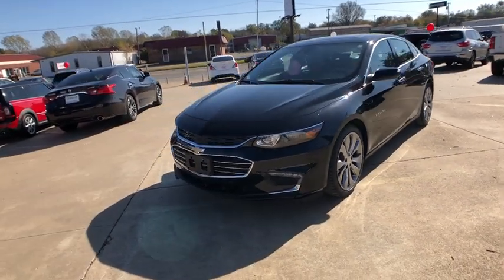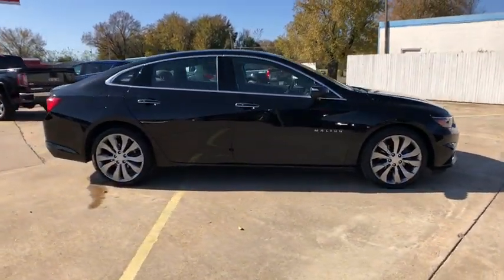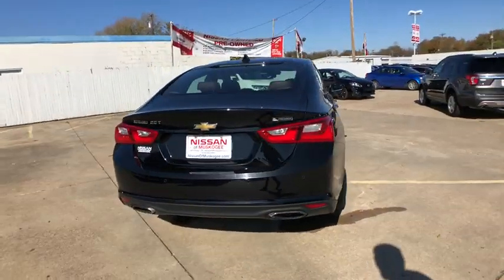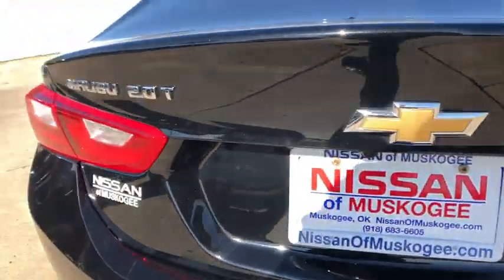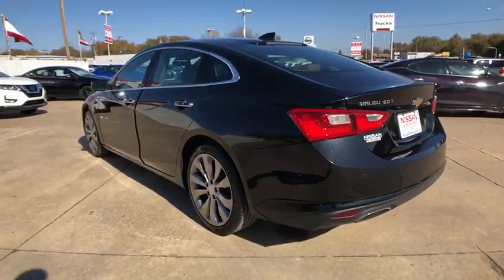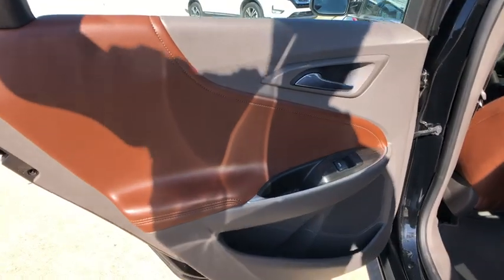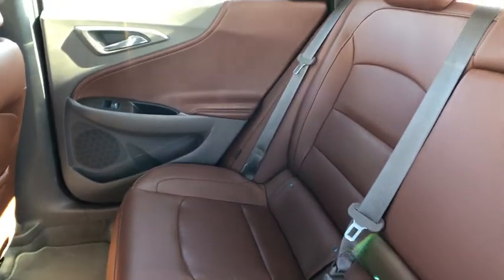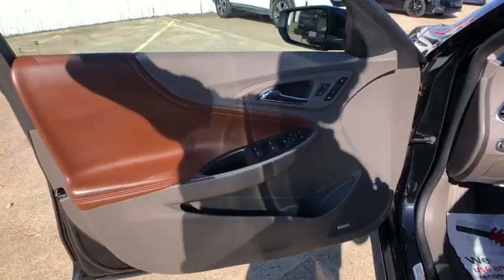2016 Chevrolet Malibu Pryor, Broken Arrow, Tulsa, Oklahoma City, Wichita, OK B2340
2016 Chevrolet Malibu Premier - Stock#: B2340 - VIN#: 1G1ZH5SX4GF326147

**LOCAL TRADE**, **NON SMOKER**, **MOONROOF**, **LEATHER INTERIOR**, **REMOTE START**, **KEYLESS ENTRY**, **REAR BACKUP CAMERA**, **WE DELIVER ANYWHERE**.Why get your next vehicle from Nissan of Muskogee? - Of course price is important and we do a great job at finding what's more than fair and reasonable! But at the end of the day we take our Internet Business Very Seriously!Shopping at Nissan of Muskogee is car buying the way it should be; Fun, Informative, and Fair!Here are our promises;*Transparent Pricing and Sales Process- NO GIMMICKS!!*Pressure Free , Efficient, Friendly, and Helpful Sales Staff!*In House Team of Loan and Lease Specialists! Good with numbers, better with people!*Credit Challenged? Give us a try!*Online Credit Approval!*Online Service Scheduling - You Will LOVE the Convenience!*Certified Factory Service Technicians!Nissan of Muskogee - Happy Customers from All Over Oklahoma! Come see why for yourself today!. 2016 Chevrolet Malibu FWD 8-Speed Automatic 2.0L 4-Cylinder DGI DOHC VVT Turbocharged22/33 City/Highway MPGAwards:* 2016 IIHS Top Safety Pick+ with optional front crash prevention * 2016 IIHS Top Safety Pick+ * 2016 KBB.com 16 Best Family Cars * 2016 KBB.com 10 Most Comfortable Cars Under $30,000 * 2016 KBB.com 10 Best Sedans Under $25,000 * 2016 KBB.com Best Buy Awards Finalist * 2016 KBB.com 10 Most Awarded CarsReviews:* Spacious interior with tall-person-friendly front seats; sporty handling around turns; hybrid version is respectably quick to accelerate; strong brakes; responsive and intuitive 8-inch touchscreen interface with sharp graphics. Source: Edmunds